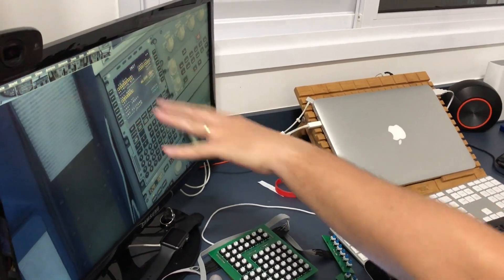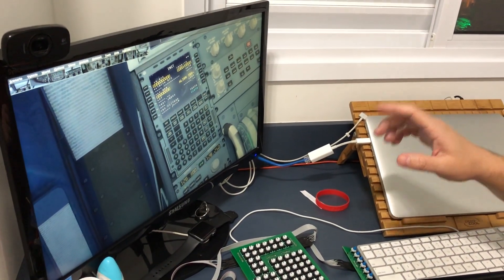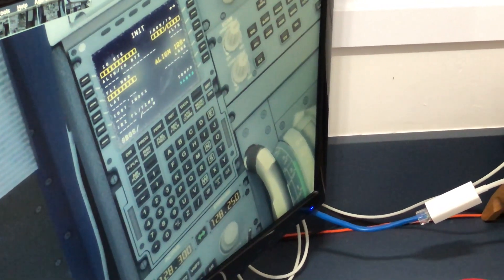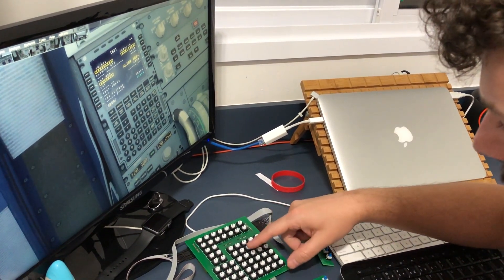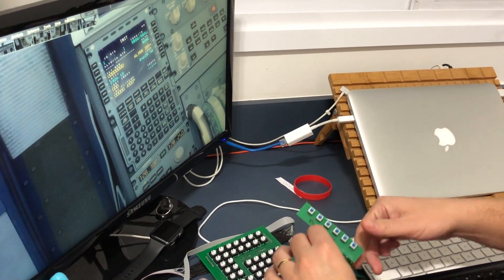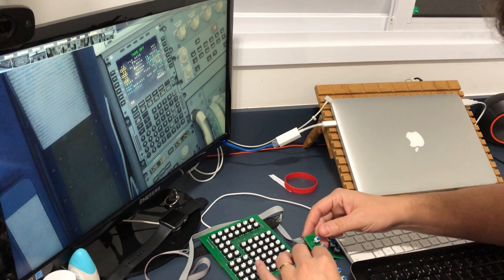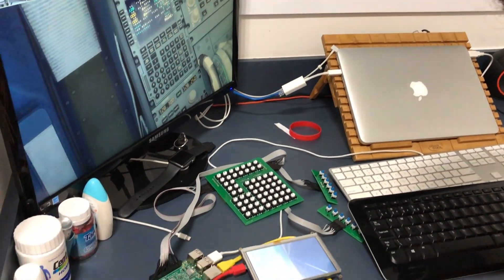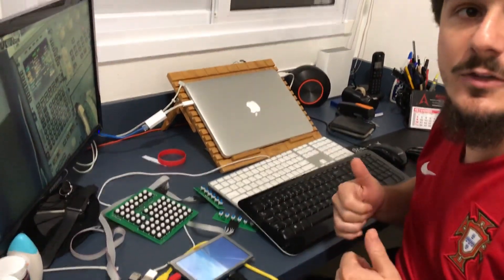01 - Homemade Airbus A320 MCDU - Electronics Fully Working ;-)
Hello Guys! Here goes the video from my Homemade Airbus A320 MCDU. Now, all the electronics are fully working.